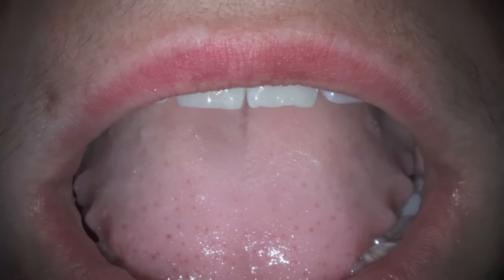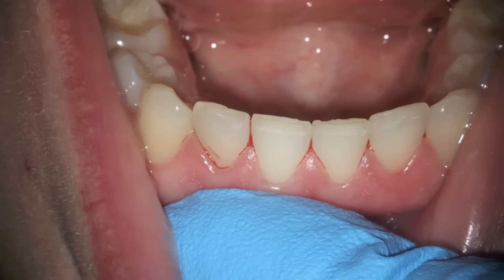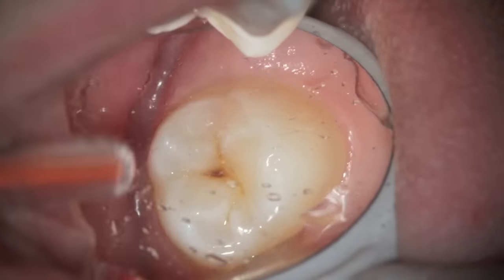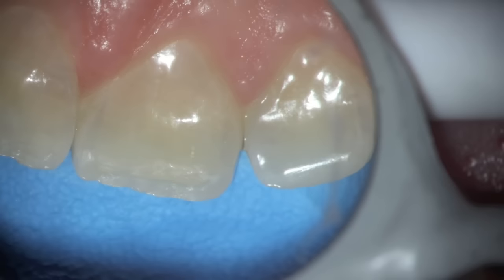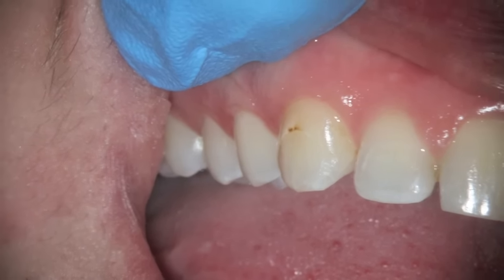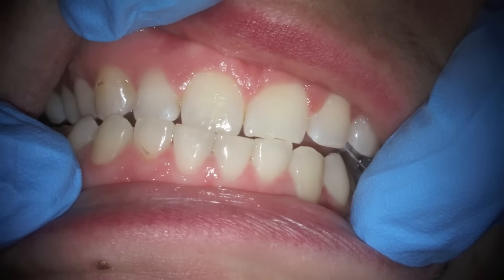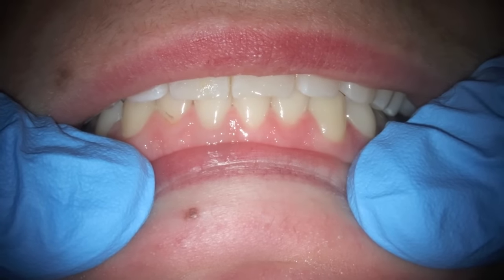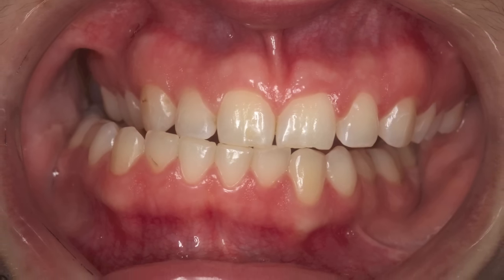New patient exam with patient in pain grinding teeth little decay